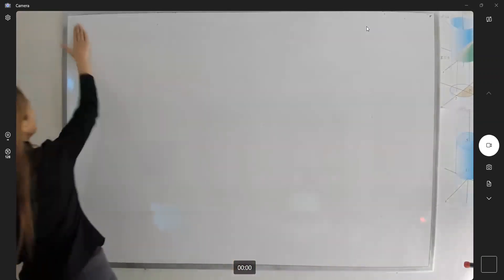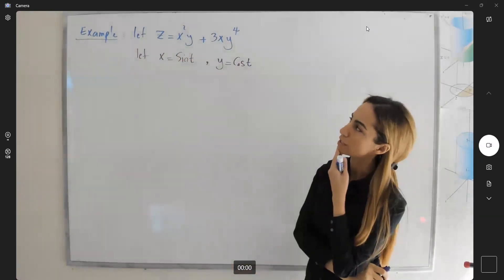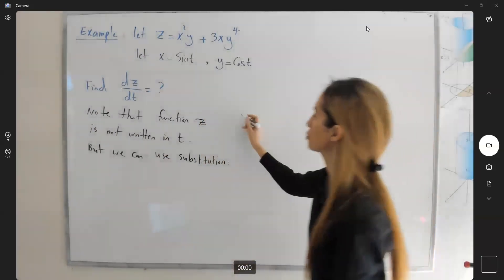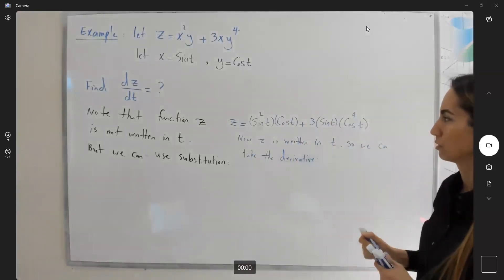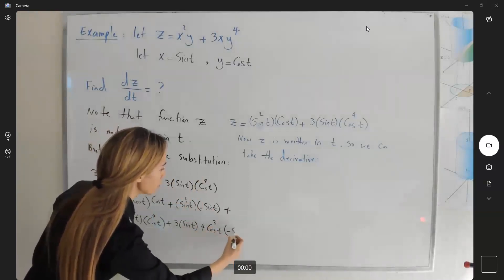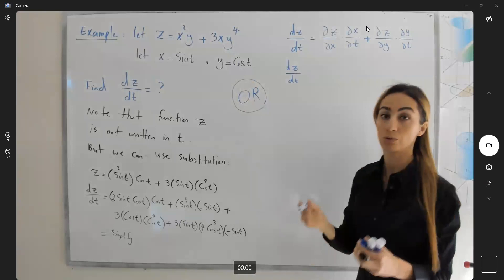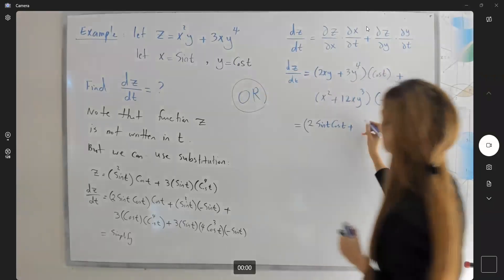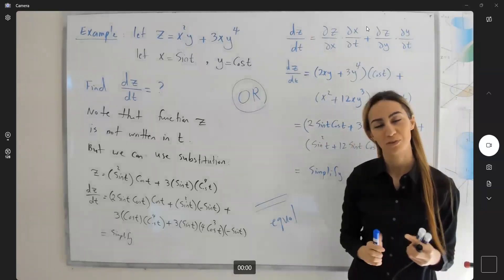Chain Rule: dz/dt example